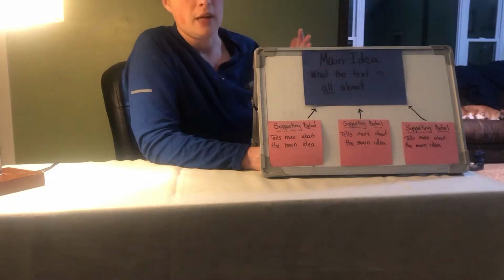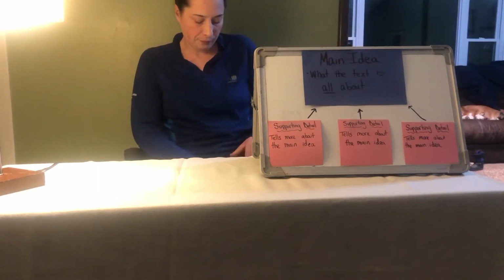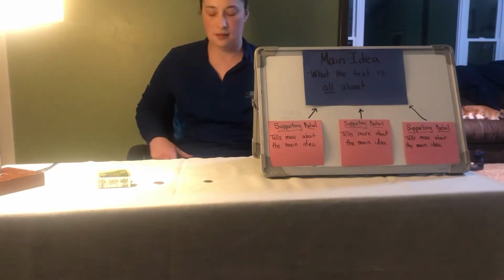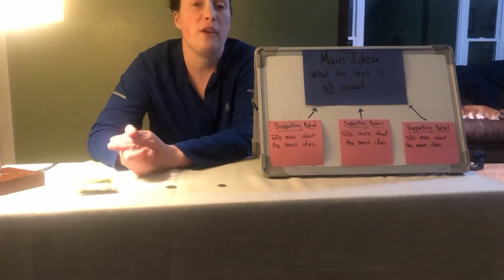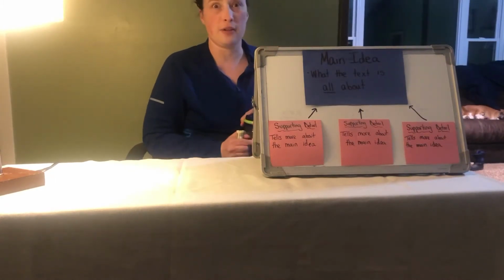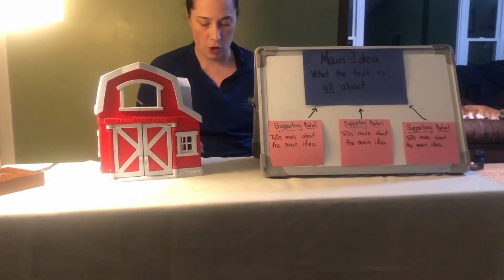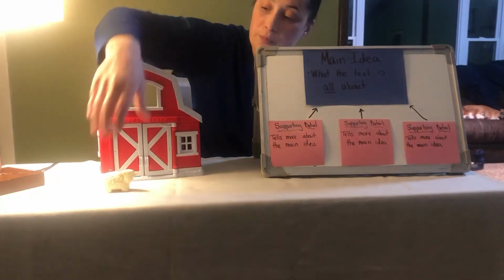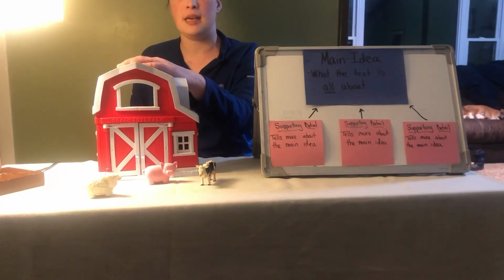Main idea 1